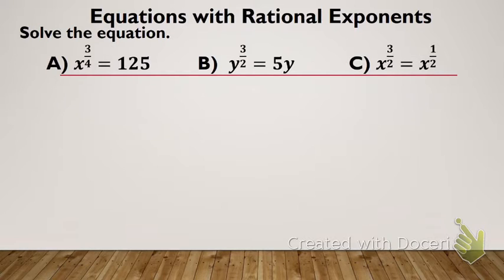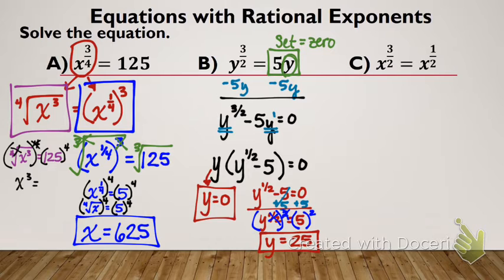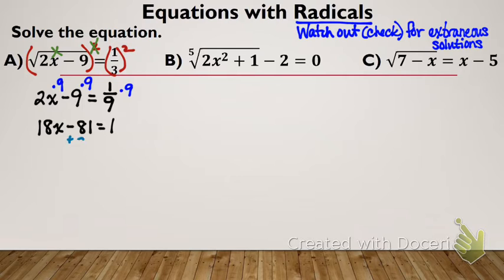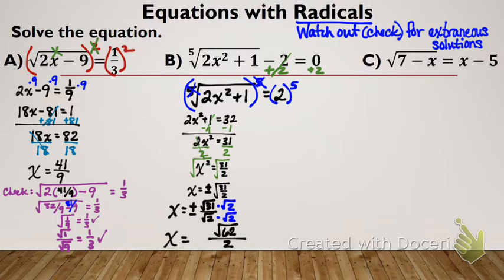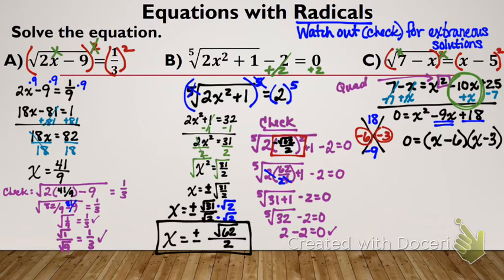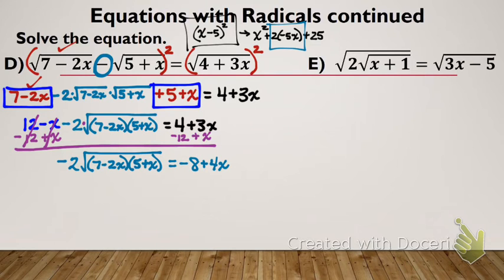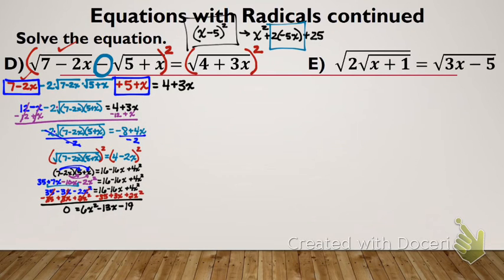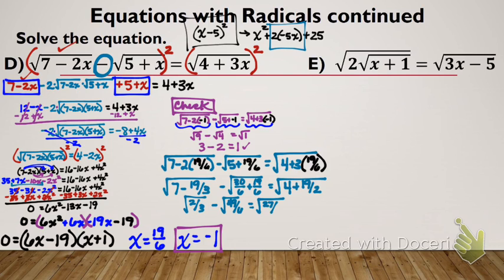DC PreCal Monday 8-30 Solving Other Types of Equations (Rational Exponents and Radical Equations)